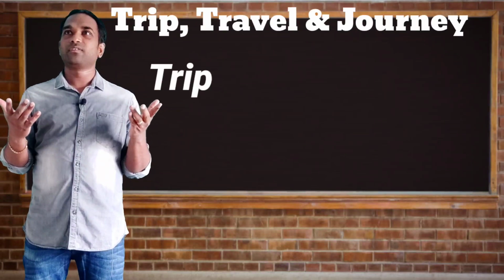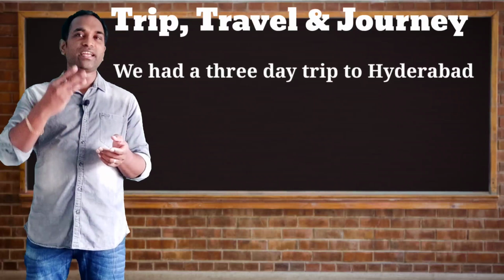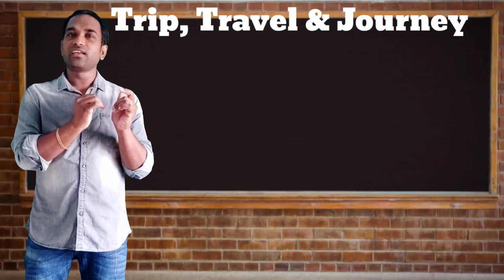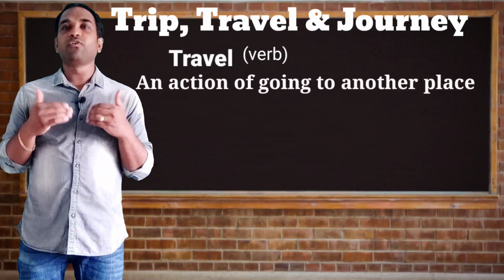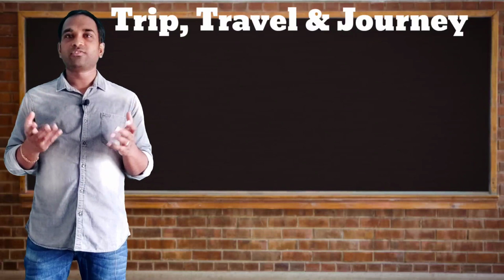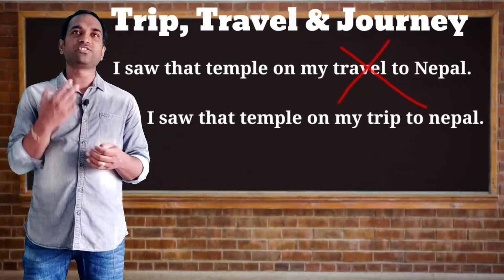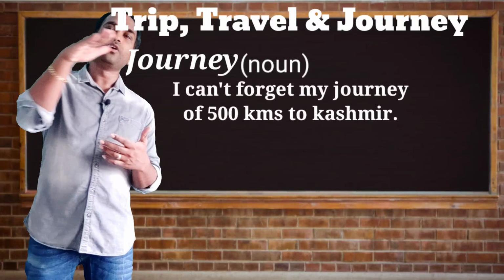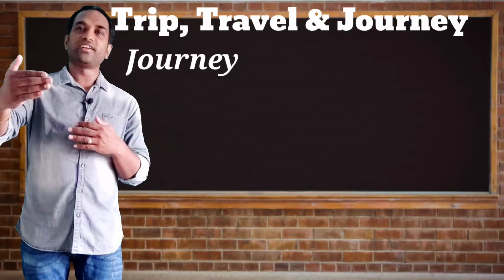How to use Trip, Travel & Journey/ difference among Trip Travel Journey/ simple differences